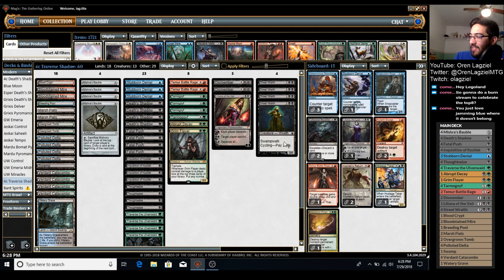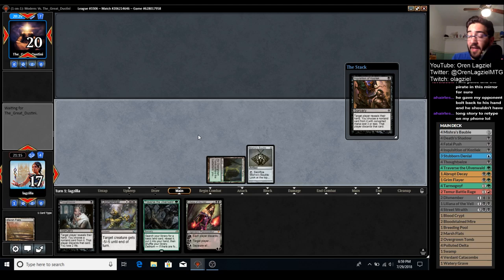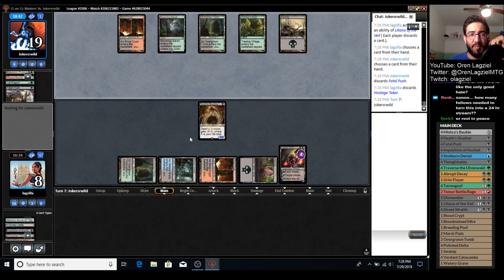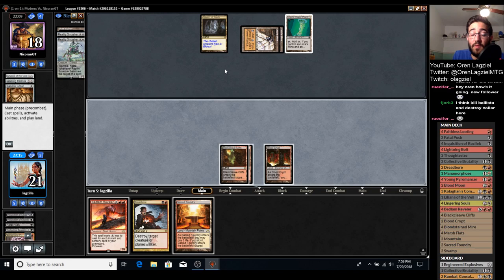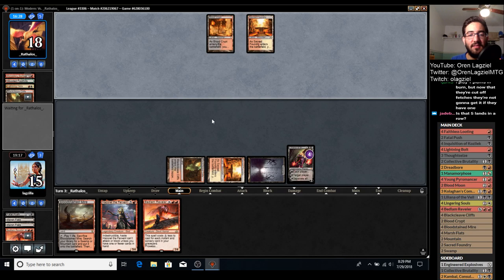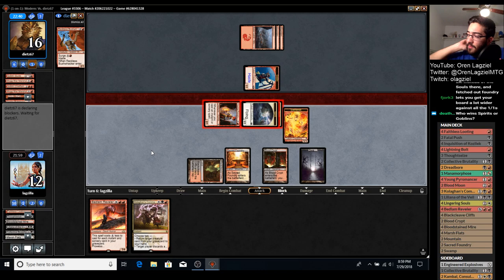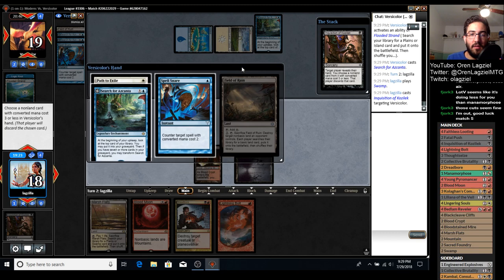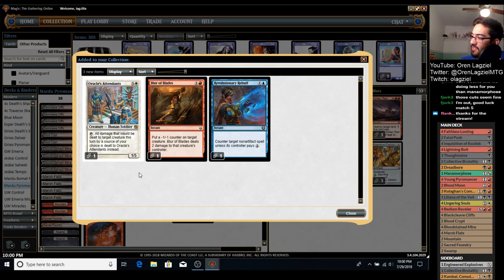Oren Streams on Twitch VOD: 4c Traverse Shadow / Mardu Pyromancer | Competitive League | Modern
Another late night stream for y'all! This time, we had time for two leagues. First, we did a Modern Competitive League with a favorite of mine, 4c Traverse Shadow! After that, we completed another full Modern Competitive League with Mardu Pyromancer!

Intro: 00:00 - 3:32

4c Traverse Shadow Content Included:
Deck Tech: 3:32 - 10:20
R1 vs. RG Ponza: 10:20 - 23:17
R2 vs. Grixis Death's Shadow: 23:17 - 40:37
R3 vs. UR Storm: 40:37 - 46:33
R4 vs. Jund: 46:33 - 1:13:52
R5 vs. Mono-G Devotion: 1:13:52 - 1:22:05
Closing Comments: 1:22:05 - 1:22:44
Opening Chests: 1:22:44 - 1:27:09

Mardu Pyromancer Content Included:
Deck Tech: 1:27:09 - 1:29:24
R1 vs. Eldrazi-Tron: 1:29:24 - 1:47:30
R2 vs. Mardu Burn: 1:47:30 - 2:16:45
R3 vs. Jund Bridgevine: 2:16:45 - 2:28:26
R4 vs. Goblins: 2:28:26 - 2:52:05
R5 vs. UW Miracles: 2:52:05 - 3:32:01
Closing Comments: 3:32:01 - 3:34:20
Opening Chests: 3:34:20 - end